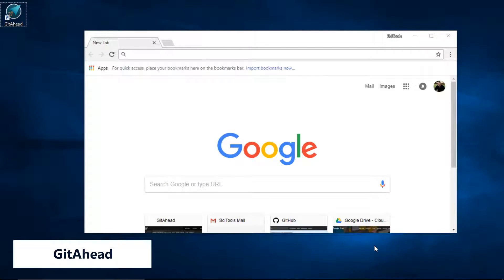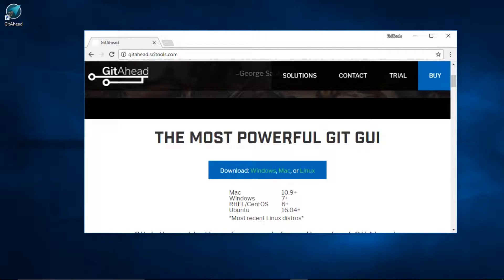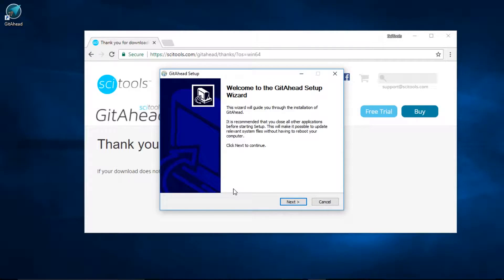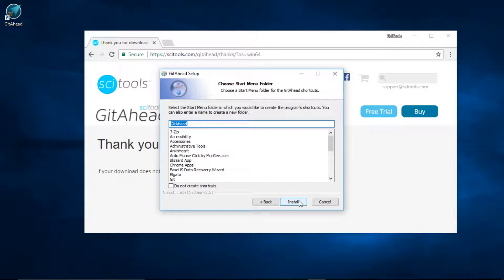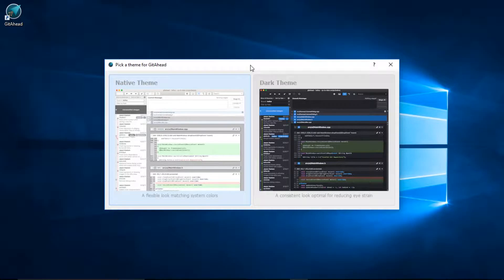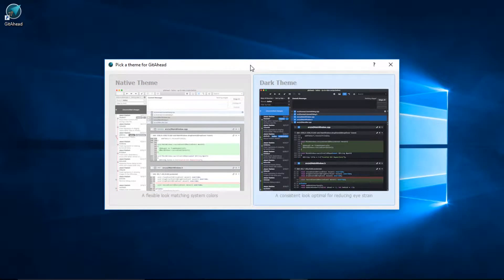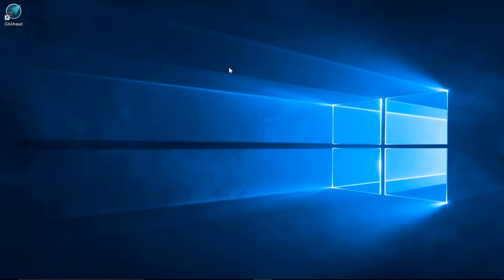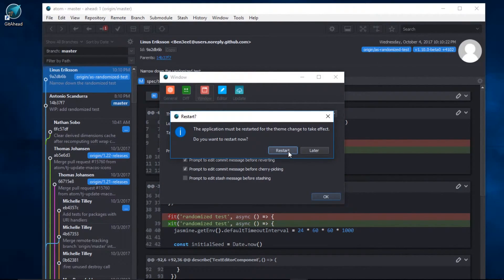GitAhead | Installation & Themes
This tutorial covers these topics

How to install GitAhead using the download from gitahead.com
How do I pick and modify my theme choice?
How long does my trial last?
How to extend my trial?
Is group licensing available?
How much does GitAhead cost?
How can I use GitAhead for free?